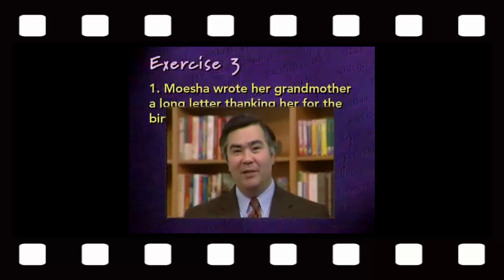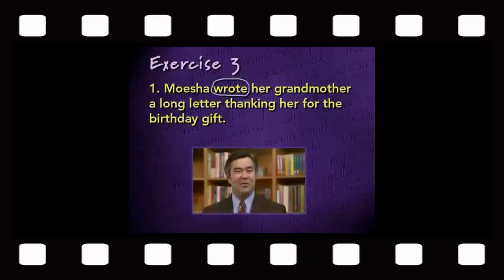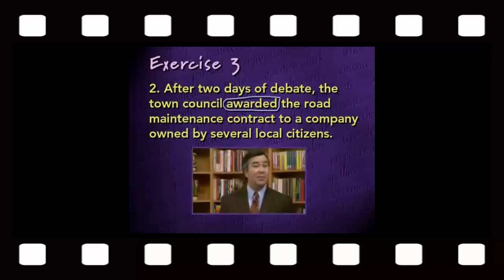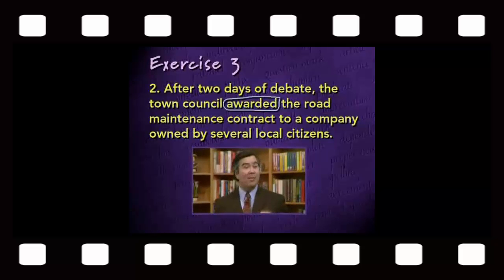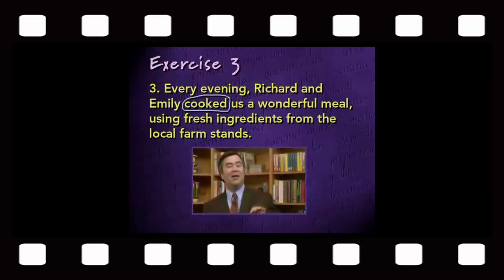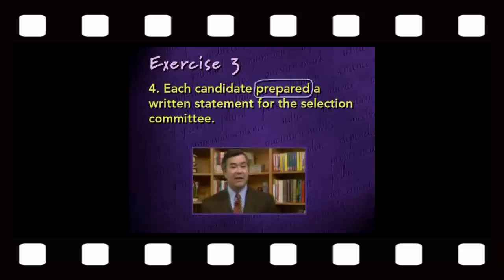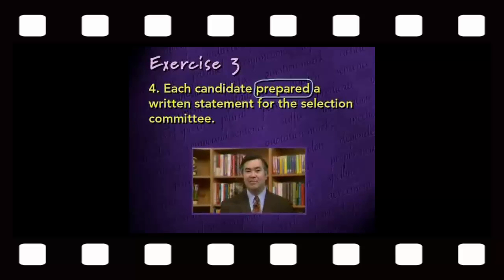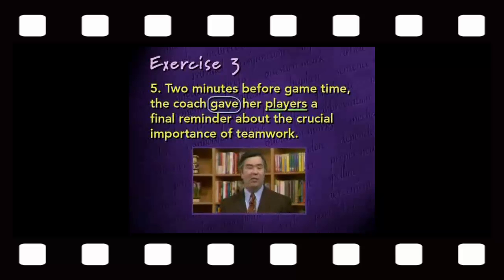English Grammar - Sentence Complements 06